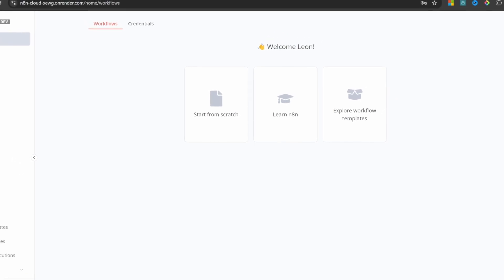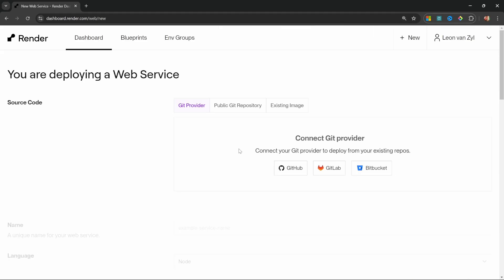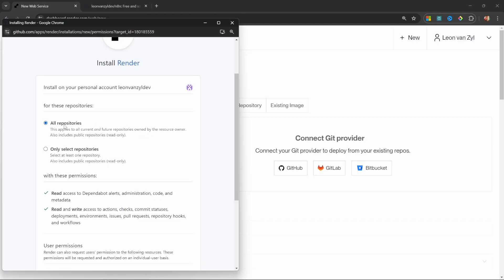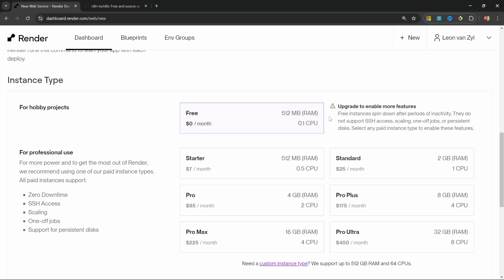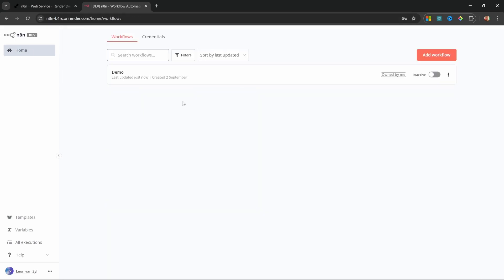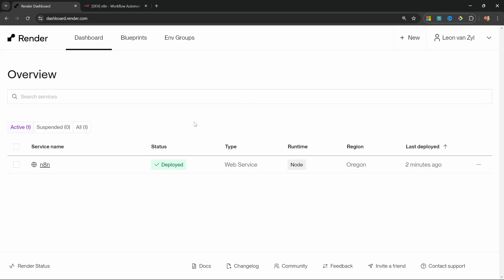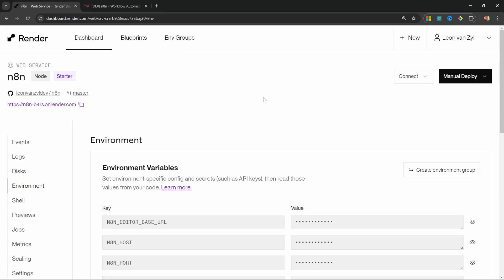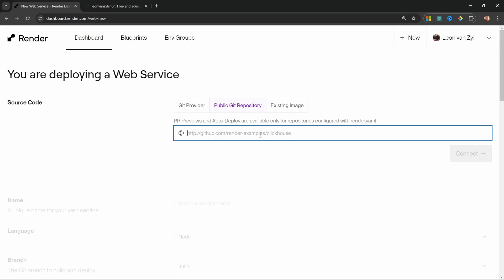N8n on Render: Free Cloud Automation!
Here's a comprehensive and keyword-optimized YouTube video description for your n8n deployment tutorial:

**Title:** Deploy n8n to the Cloud for FREE! Access Your Automation Workflows Anywhere (Render.com Guide)

**Description:**

Unlock the full potential of n8n! 🚀 This comprehensive guide shows you how to deploy your **n8n instance to the cloud**, making it accessible from anywhere in the world. Tired of local n8n limitations? Learn to **self-host n8n on Render.com** for unparalleled flexibility and powerful automation workflows.

In this video, we move beyond local setup and dive into **cloud deployment for n8n**. Discover how to get started for **FREE** with Render's hobby tier and understand its limitations. More importantly, we'll walk you through upgrading to a powerful **Starter plan for just $7/month**, saving you significantly over n8n's official cloud service (€20/month) while gaining **persistent workflows** and robust features perfect for boosting your productivity or serving clients.

**What You'll Learn in This n8n Cloud Deployment Tutorial:**

*   **Local vs. Cloud Hosting:** Understand the advantages of deploying n8n to the cloud for external triggers and remote access.
*   **Cost-Effective Solutions:** Compare n8n's official cloud service with free and affordable self-hosting options on Render.com.
*   **Step-by-Step Render.com Setup:**
    *   Creating a Render.com account.
    *   **Connecting GitHub & Forking the n8n Repository** (Crucial step for controlled updates!).
    *   Deploying your n8n web service on Render's **Free Tier**.
*   **Understanding Free Tier Limitations:** Learn why workflows are not persistent and what to expect with server restarts.
*   **Upgrading for Persistent Workflows:**
    *   Seamlessly upgrade your Render instance to the **Starter Plan**.
    *   Adding a **Persistent Disk** for your n8n user data (`/opt/render/.n8n`).
    *   Configuring **Essential Environment Variables** (`N8N_EDITOR_BASE_URL`, `N8N_HOST`, `N8N_PORT`, `N8N_PROTOCOL`, `N8N_USER_FOLDER`) for data persistence.
*   **Keeping Your n8n Instance Up-to-Date:** Master the best practice for syncing your forked GitHub repo to update n8n, ensuring minimal downtime.
*   **Custom Domains:** Discover how to set up a custom domain for your cloud-hosted n8n instance.

By the end of this tutorial, you'll have a robust, accessible, and up-to-date n8n instance ready to supercharge your automation and productivity, whether for personal projects or client work. Don't miss out on taking your **low-code automation** skills to the next level!

**Timestamps:**
0:00 Introduction & Why Deploy n8n to the Cloud
1:20 Understanding n8n Pricing & Self-Hosting Costs
2:00 Getting Started with Render.com & GitHub Setup (Forking n8n Repo)
6:05 Deploying n8n on Render's Free Tier
8:20 Limitations of the Free Tier (Non-Persistent Data)
10:00 Upgrading to Render's Starter Plan for Persistent Workflows
10:35 Adding a Persistent Disk & Environment Variables (Crucial Step!)
14:15 Keeping Your n8n Instance Up-to-Date
16:20 Conclusion & Next Steps

**Resources & Links:**
► Previous Video (Setting up n8n Locally): [Link to your previous video here]

[Your Social Media Links e.g., Twitter, LinkedIn, Website]